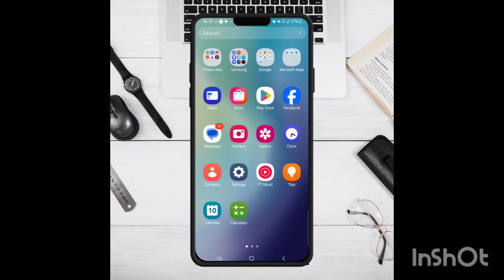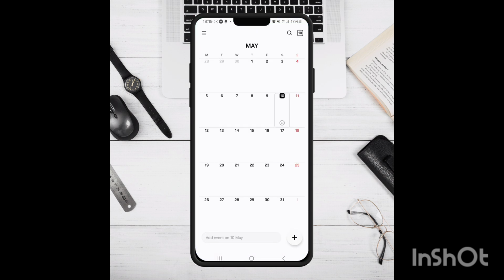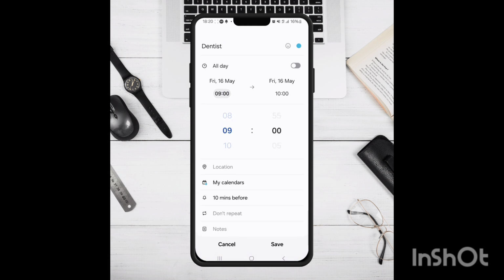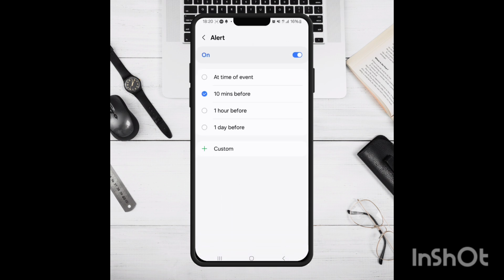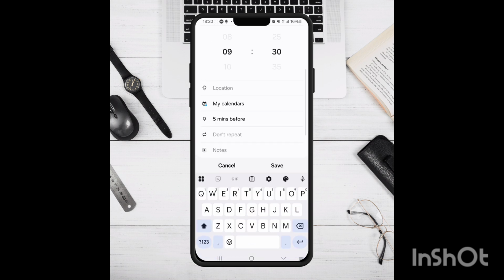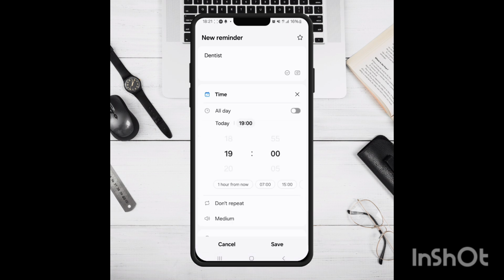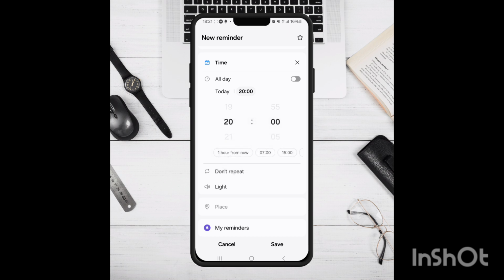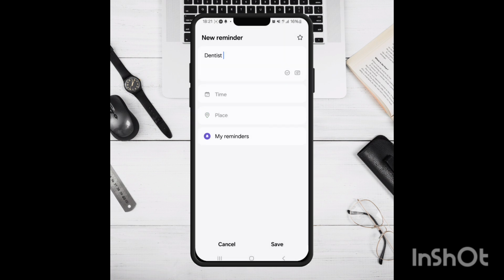How to Set a Reminder on Samsung - (2025)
In this video, you'll learn how to set a reminder on Samsung using the built-in Reminder app or Google Assistant. Whether you need to schedule a daily task, set a meeting alert, or create a location-based reminder, this step-by-step guide will help you stay organized. This tutorial covers Samsung Reminder app setup, adding reminders on Galaxy phones, and tips to manage tasks and notifications effectively on your Android device.